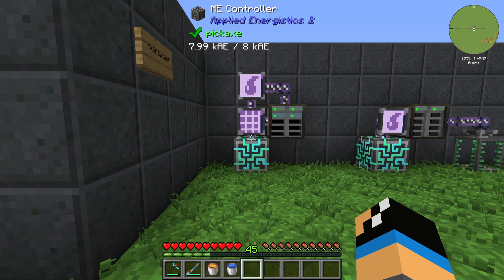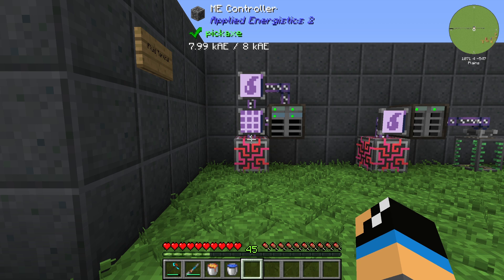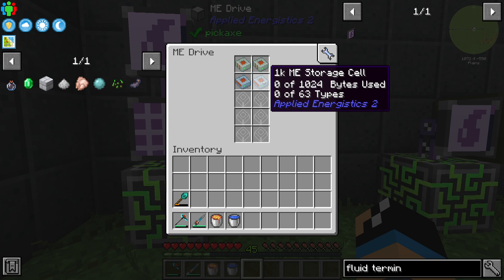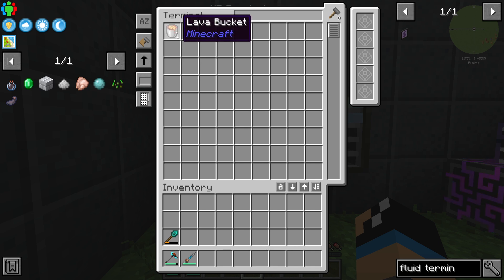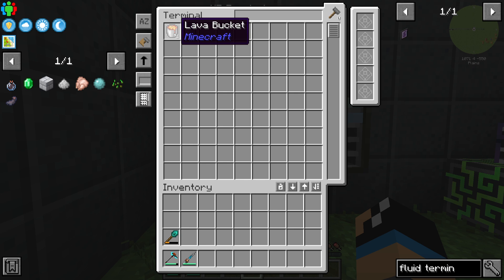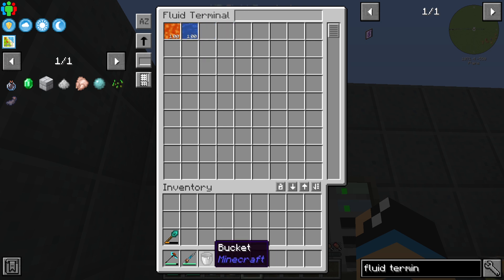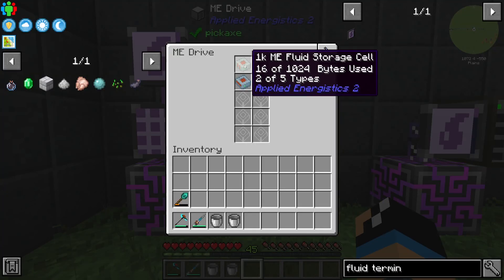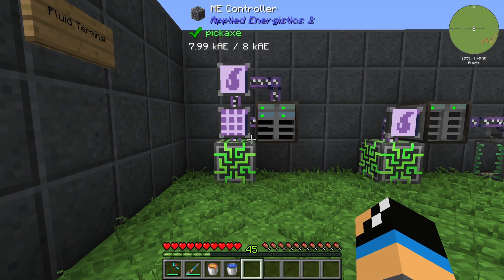ME Fluid Terminal 📀 Minecraft Applied Energistics Tutorial 1.16.5 📀 English 📀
In this video, I show you how the ME Fluid Terminal item from the Minecraft Mod Applied Energistics works.